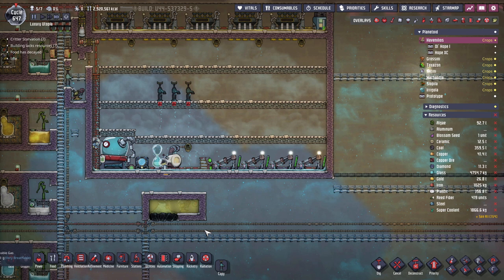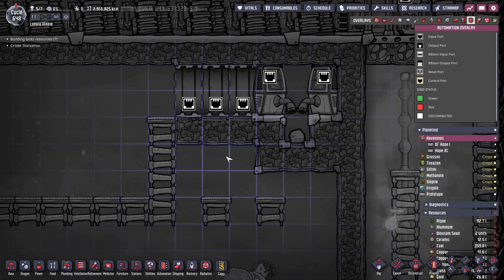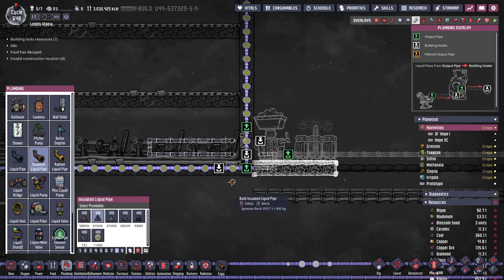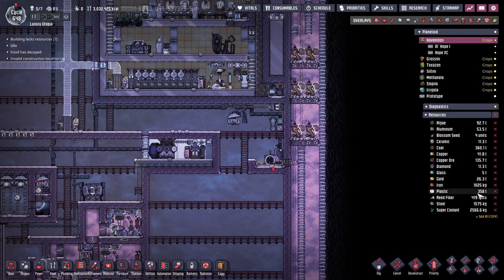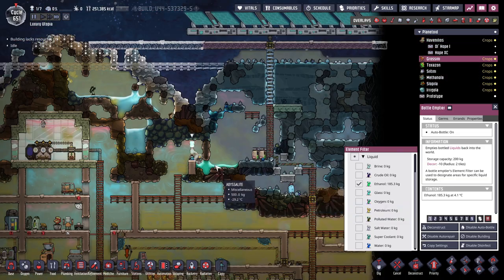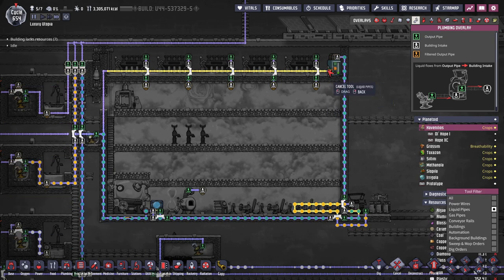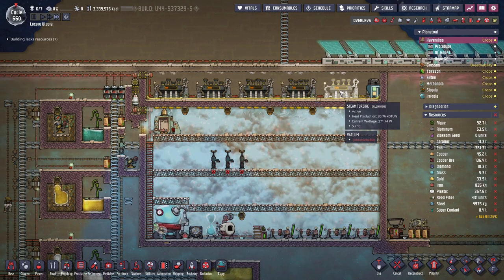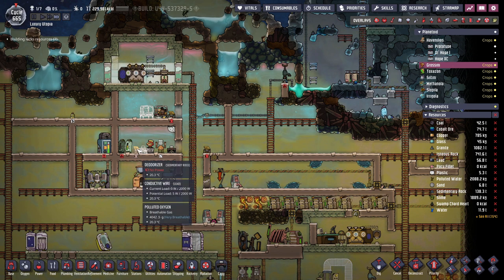Steam Activation! E38 - Oxygen Not Included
In this episode we get a metal refinery up and running, get the steam room going and start digging out the rest of Toxazon!

Used mods:
Suit Docks Stores 75kg Oxygen
Build Over Plants
ChainedDeconstruction
Pliers Fixed
Wheezewort requires no phosphorite
Demolish Neutronium
Geyser Average Output Tooltip
No Long Commutes
Simpler Pip Plant Rule
Wallpaper
Suppress Notifications
No Useless Notifications
Sufficient Oxygen Generation
Pip Plant Overlay
GasOverlay
Plan Buildings Without Materials
Better Info Cards

Patrons: Adoniram, Amanda, Andrew, April Branson, Artem N, Autumn Witch, B0rker, Brian Schindler, Cary Bryczek, Celeste Gave Me Bronzewood (Xbox Guild), Chris Coulson, Chris Papaspyru, Chris Smith, Ciaran Epley, David J., DeathWatch, Django K, Edward Gatti, Erik Alvis, Exiled Templars, Frederic Fåhraeus Gyllenswärd, Gary Chan, GJGBlackDragon, Good Looking People, Greg Higgins, gutter minded, Imperium Rising, IronPants, Jared Tenpenny, Justin Maier, Keith Teal, Kevin Hildebrant, Kneecutter, Krishna Simonse, LOLOF13R, Manuel Willi, MasterGio Vi, MLK, Mr Peter R Badger, Natalie Hayes, Neil McQuiggan, Nikita NW, Octavio, Paco Maido, ppwojtek, psychoj0Shi, Ralexc, Rex Schumacher, Robert Kruck, Romano Gregorio, RST, Scott Willis, Seeker, Shawn Ray, Shagking007, Sheldon Hibarger, sumplkrum, Szabolcs Pozsonyi, Thomas O' Shaughnessy, TiFFy4you, Trey Hill, Trix, Walter Gould, wolfgaidin, Zachary Rosenbaum, Zeroskills